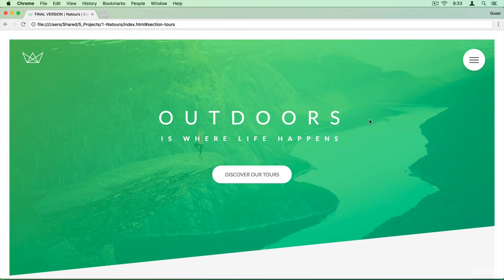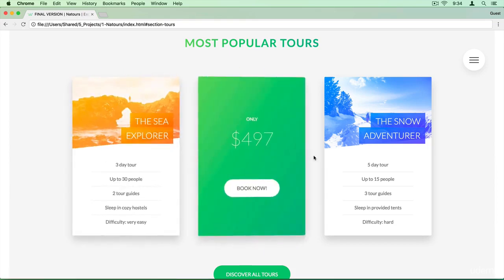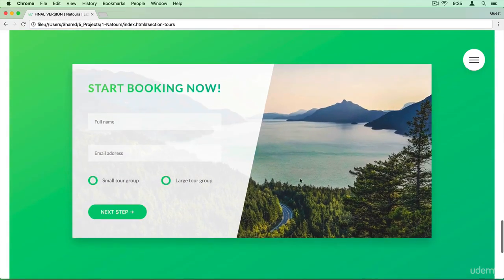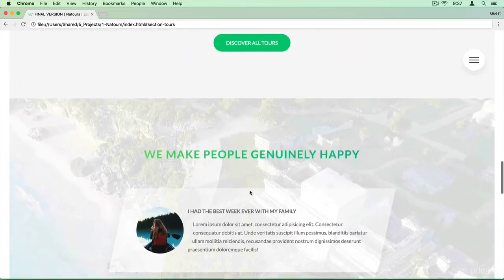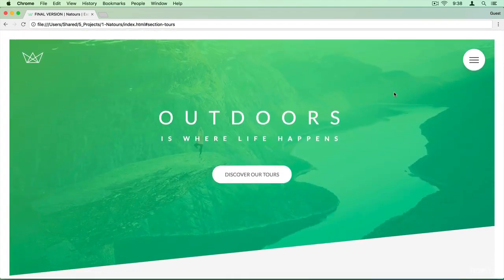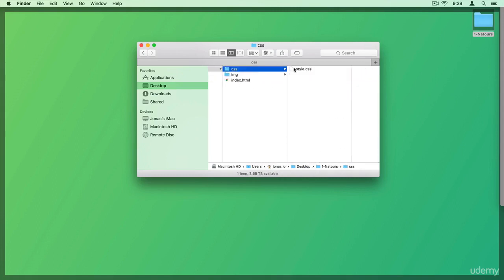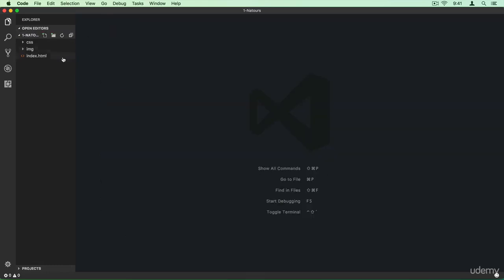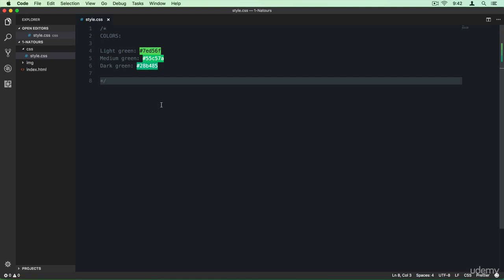Advance editing of HTML using CSS (introduction-2)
FREE FULL COURSE OF high-level CSS